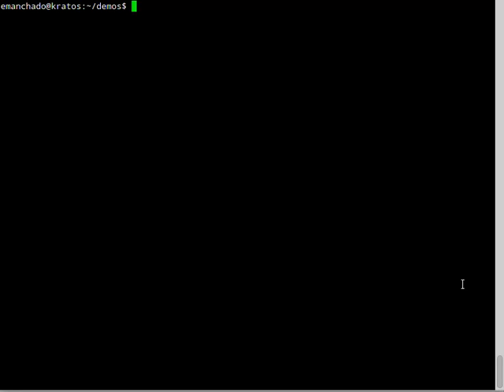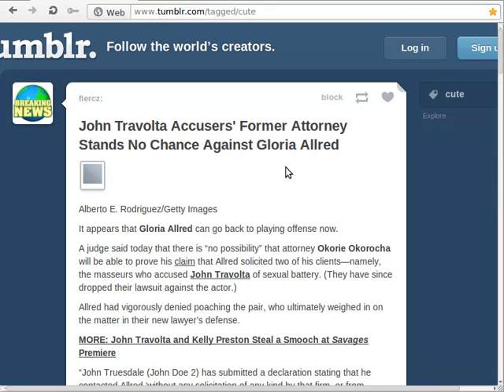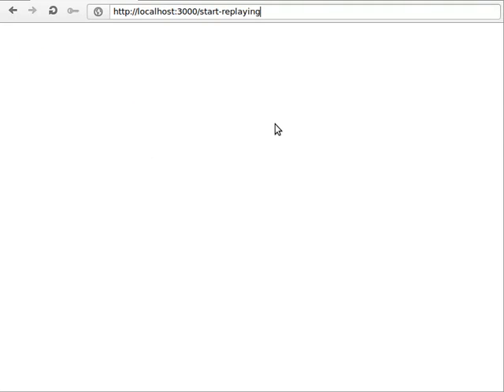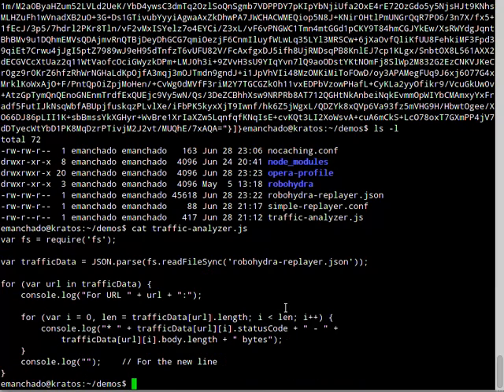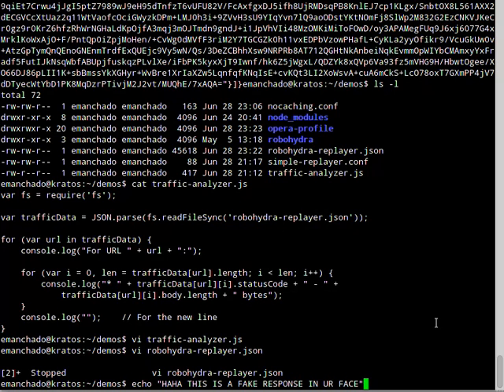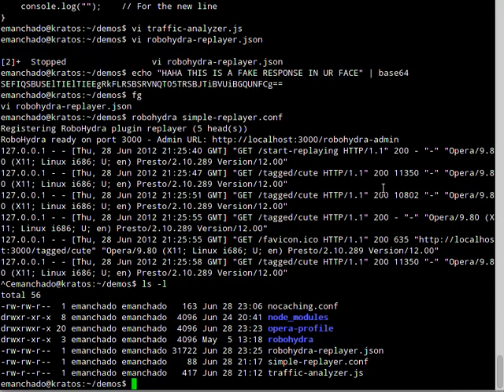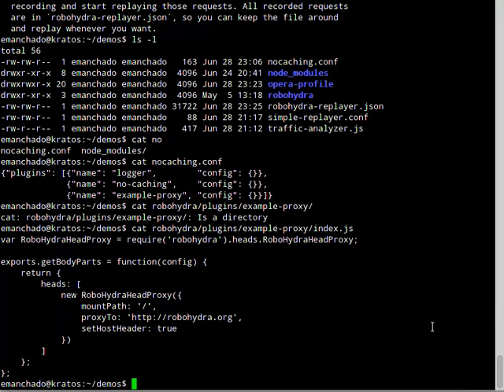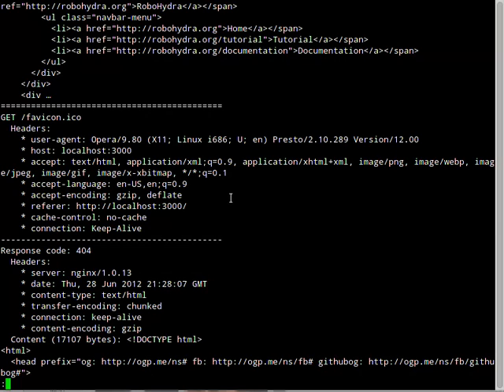OBSOLETE RoboHydra screencast #3: standard plugins (replayer, logger and no-caching)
This screencast is OBSOLETE! instead.

Third RoboHydra screencast. This screencast shows how to use the new standard plugins in RoboHydra 0.2.0: replayer (records data and replays over and over), logger (extended log file with extra information) and no-caching (simple plugin to remove client caching headers).